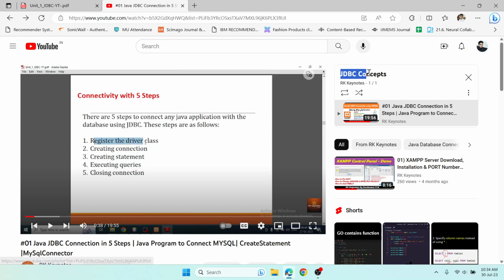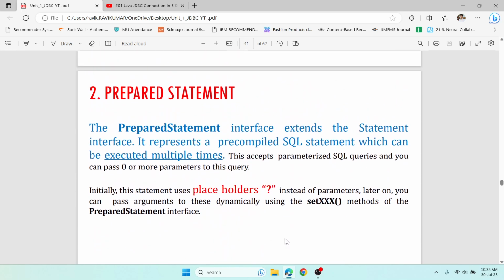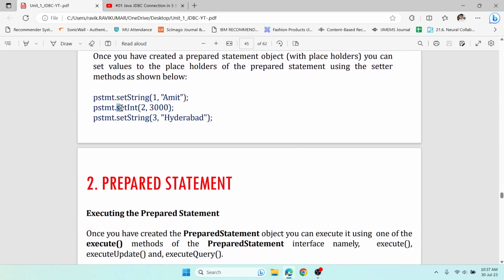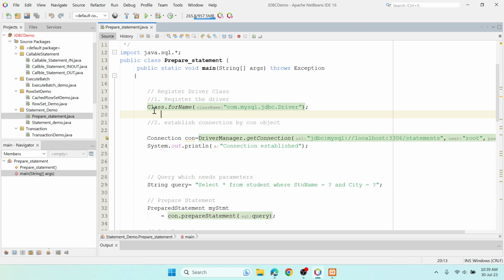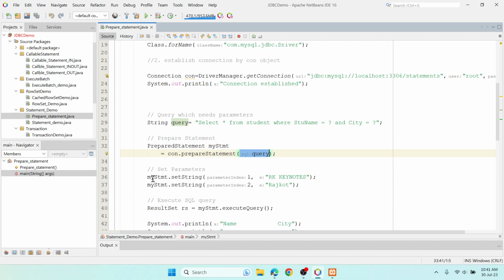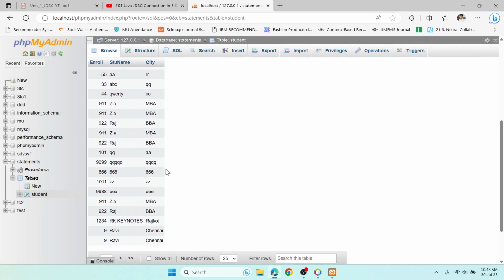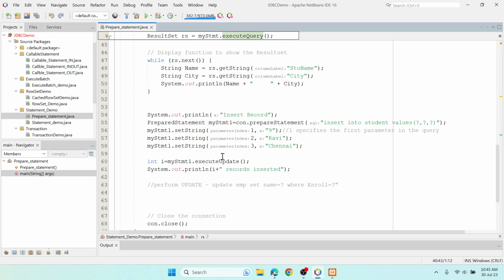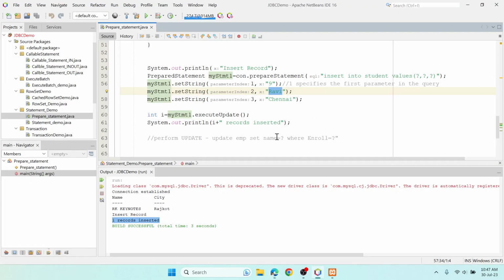#02 Prepared Statement with JDBC MySQL | executeQuery vs executeUpdate method | NetBeans Demo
How to insert records in the MYSQL database with Java Applications using Prepared Statement?
Difference between the executeQuery() vs executeUpdate() method?
What is a placeholder in a Prepared Statement?

Java JDBC Connection in 5 Steps | Java Program to Connect MYSQL | CreateStatement | MySqlConnector:

Code:
package Statement_Demo;

 * @author RK KEYNOTES
import java.sql.*;
public class Prepare_statement {
     public static void main(String[] args) throws Exception

        // Register Driver Class
        //1. Register the driver
        Class.forName("com.mysql.jdbc.Driver");

        //2. establish connection by con object

        Connection con=DriverManager.getConnection("jdbc:mysql://localhost:3306/statements","root","");
        System.out.println("Connection established");

        // Query which needs parameters
        String query= "Select * from student where StuName = ? and City = ?";

        // Prepare Statement
        PreparedStatement myStmt
            = con.prepareStatement(query);

        // Set Parameters
        myStmt.setString(1, "RK KEYNOTES");
        myStmt.setString(2, "Rajkot");

        // Execute SQL query
        ResultSet rs = myStmt.executeQuery();

        System.out.println("Name            City");
System.out.println(" ");

        // Display function to show the Resultset
        while (rs.next()) {
            String Name = rs.getString("StuName");
            String City = rs.getString("City");
            System.out.println(Name + "     " + City);

        System.out.println("Insert Record");
        PreparedStatement myStmt1=con.prepareStatement("insert into student values(?,?,?)");
        myStmt1.setString(1,"9");//1 specifies the first parameter in the query
        myStmt1.setString(2,"Ravi");
        myStmt1.setString(3,"Chennai");

        int i=myStmt1.executeUpdate();
        System.out.println(i+" records inserted");

        //perform UPDATE - update emp set name=? where Enroll=?"